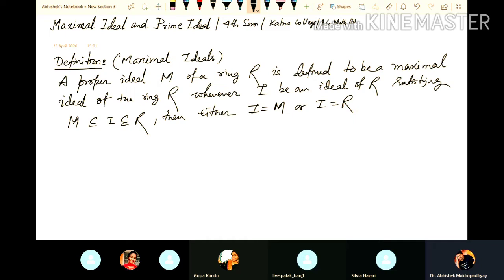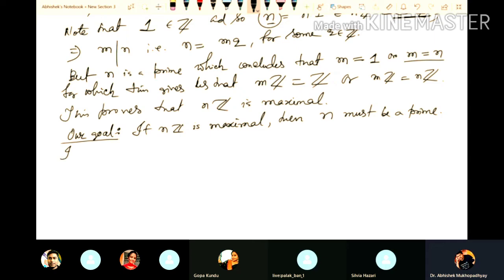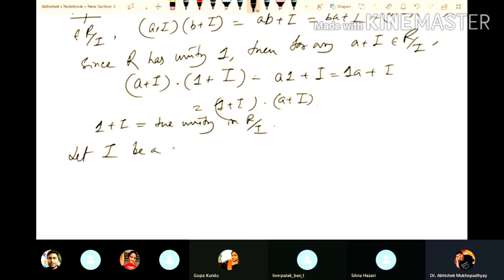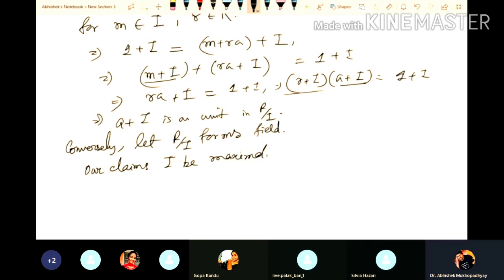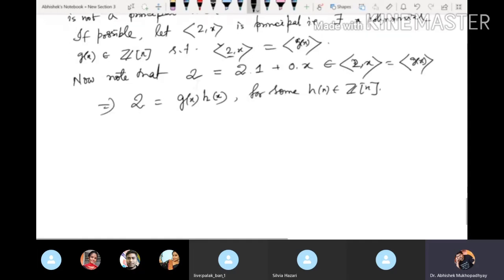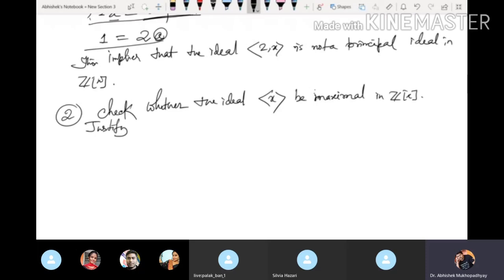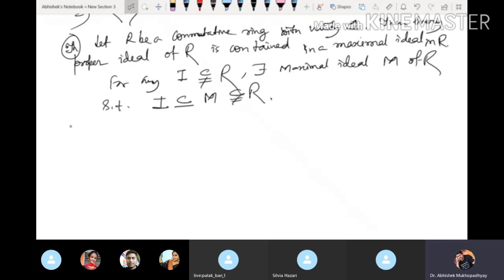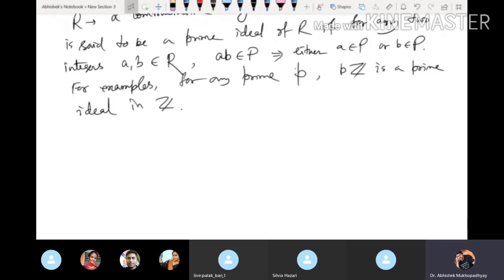Maximal ideals in Rings|Abstract Algebra|Mathematics Lecture video 3|Dr Abhishek Mukhopadhyay|NET